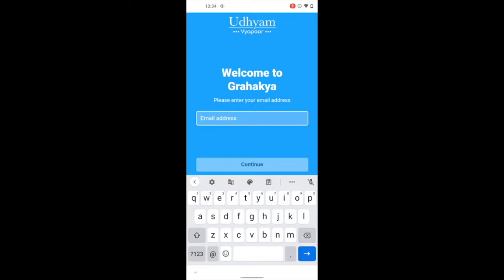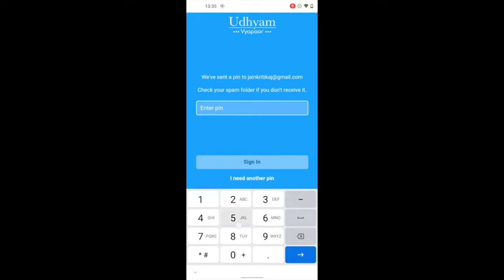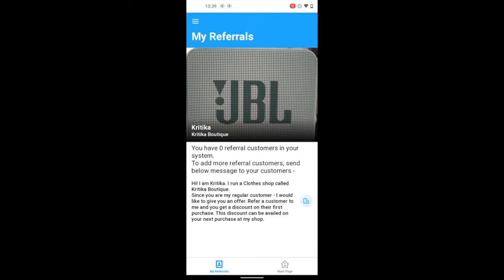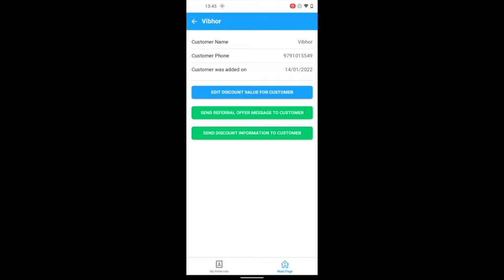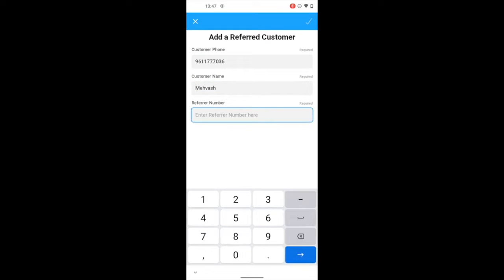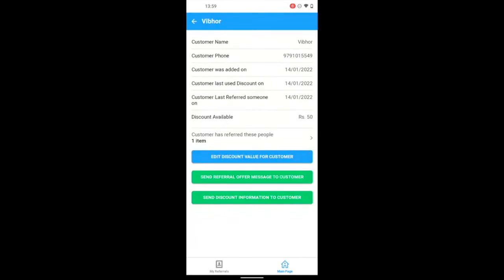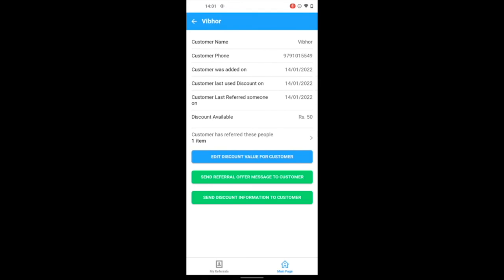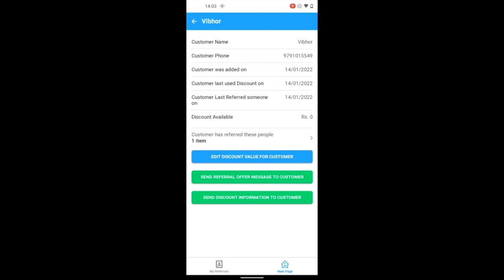Grahakya by Udhyam Vyapaar - App Demo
Grahakya is a simple way to convert existing customers into marketeers for your business! Especially designed for women entrepreneurs, Grahakya enables you to do referral marketing with your customers in 3 simple steps.
1. Ask your customers to refer your business to their friends and family in exchange for a discount.
2. The discount is given to them when their referee makes the first purchase from you
3. They come back to purchase from you to avail this discount.
The only investment you need to make towards acquiring new customers is the referral discount! You decide the value of the discount!
Grahakya not only brings in new customers to your business, but also brings back existing customers for repeat purchases!
Log on to grahakya-app.udhyam.org to find out how you can be one of the limited businesses to get the Grahakya advantage!